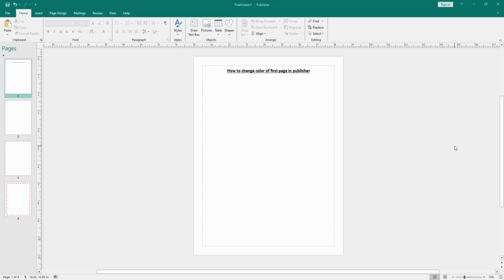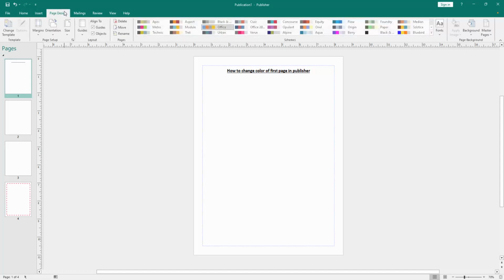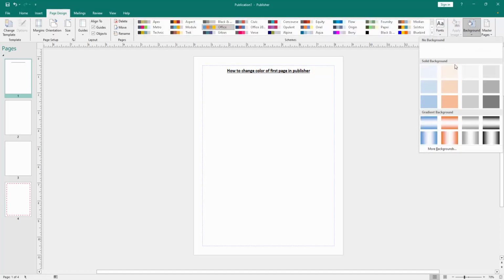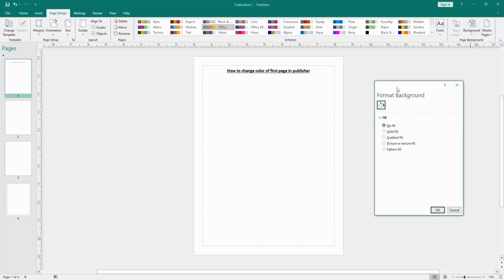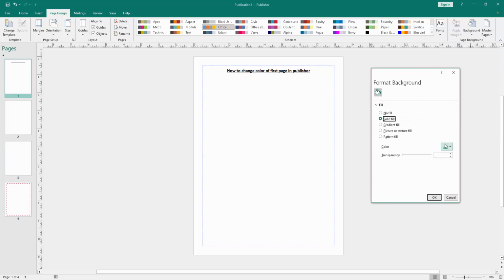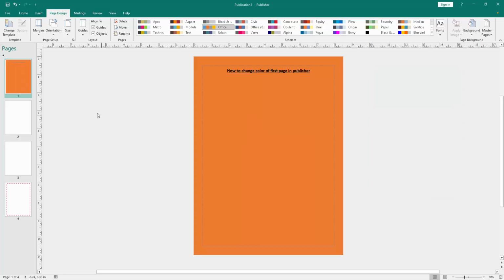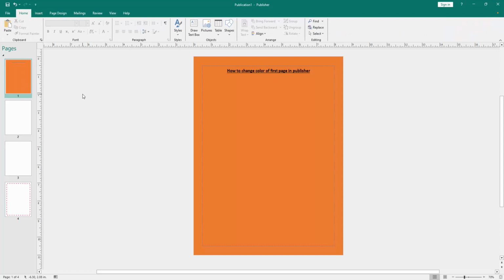How to change color of first page in publisher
Assalamu Walaikum,
In this video I will show you, How to change color of first page in publisher.  Let's get started.